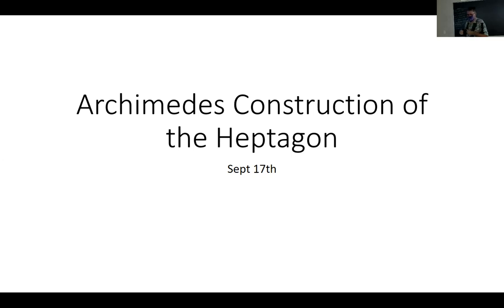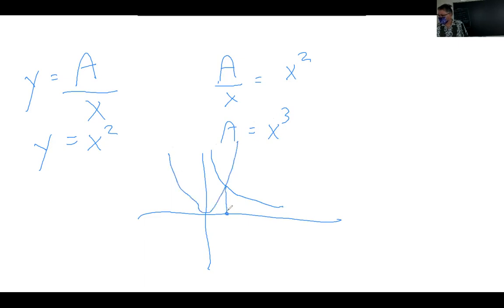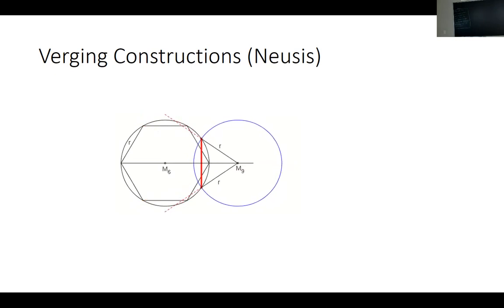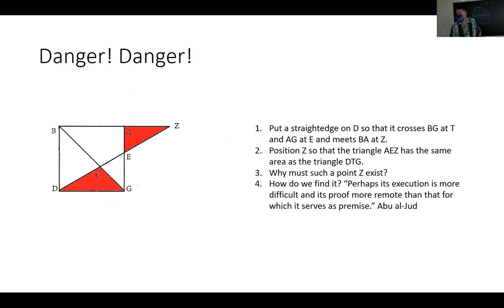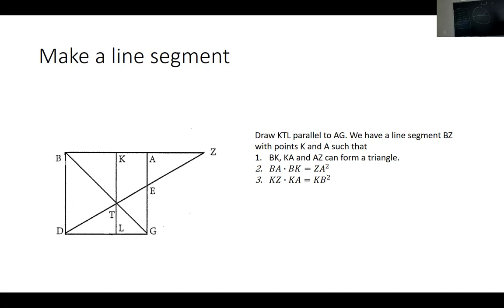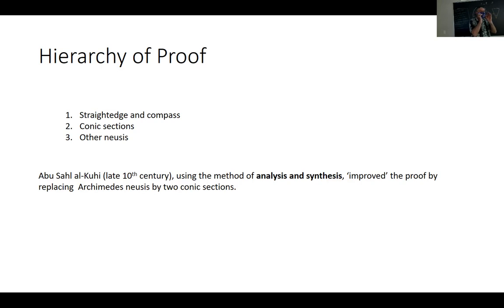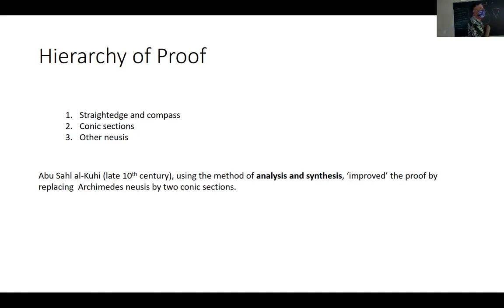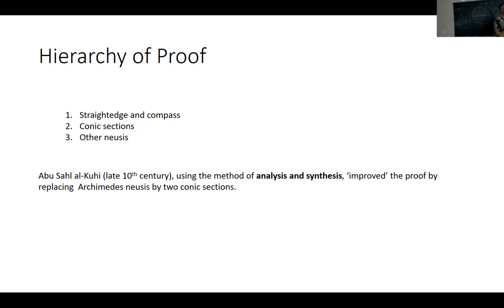Archimedes construction of the Heptagon